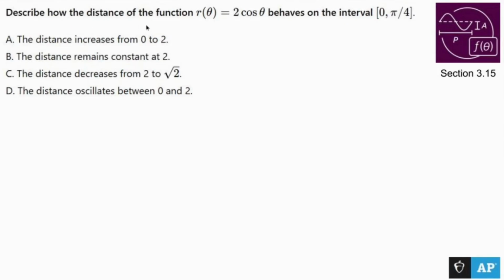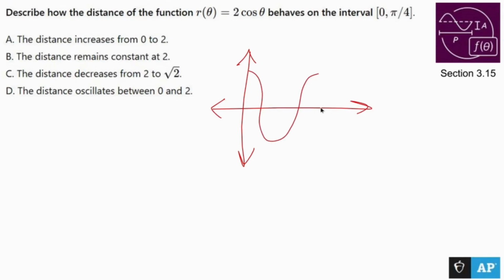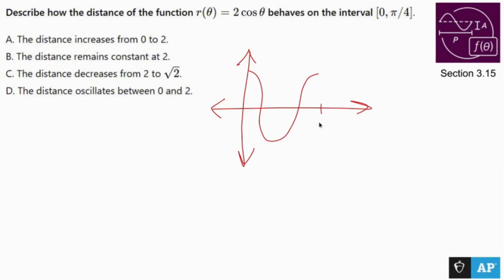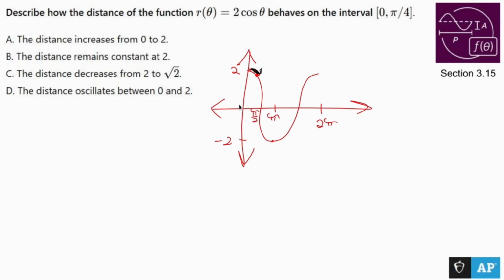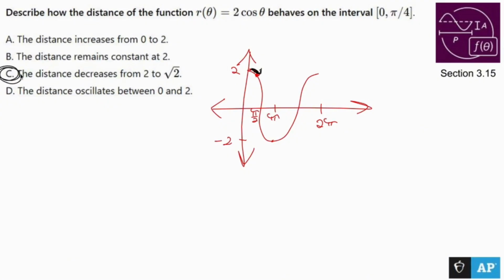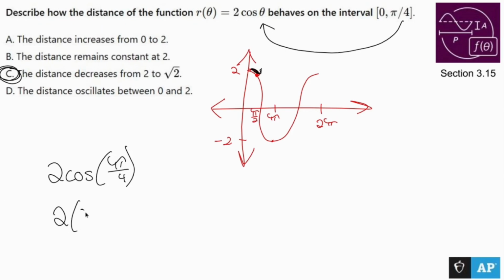AP Precalculus Section 3.15 Example: Describing Distances of the Polar Function r=2cos(𝜃)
We are looking at the polar function where the radius, called r, is given as two times the cosine of the angle theta.

In polar coordinates, each point is determined by two things: the distance from the origin (that’s r) and the angle from the positive x-axis (that’s theta).

Here, the radius depends directly on the angle. When the angle is zero, cosine of zero is one, so the radius is two. That means the point is two units away from the origin along the positive x-axis.

As the angle increases toward ninety degrees, the cosine gets smaller. At ninety degrees, the cosine is zero, so the radius is zero. That means the point is right at the origin.

Between ninety degrees and one hundred eighty degrees, the cosine becomes negative. Multiplying by two gives a negative radius. In polar terms, a negative radius means we move in the exact opposite direction of the angle. So, the point is reflected across the origin.

As the angle approaches one hundred eighty degrees, the radius again approaches negative two, putting the point two units away but in the opposite direction along the negative x-axis.

Overall, this function produces a shape known as a circle, but it is described in polar terms, where the distance from the origin grows and shrinks depending on the angle. The farthest point from the origin is two units, and the closest is zero at certain angles.

The key idea: the radius changes smoothly as the angle changes, following the pattern of the cosine function, which creates a circle that is offset from the origin along the x-axis.

1.1 Change in Tandem
1.2 Rates of Change
1.3 Rates of Change in Linear and Quadratic Functions
1.4 Polynomial Functions and Rates of Change
1.5 Polynomial Functions and Complex Zeros
1.6 Polynomial Functions and End Behavior
1.7 Rational Functions and End Behavior
1.8 Rational Functions and Zeros
1.9 Rational Functions and Vertical Asymptotes
1.10 Rational Functions and Holes
1.11 Equivalent Representations of Polynomial and Rational Expressions
1.12 Transformations of Functions
1.13 Function Model Selection and Assumption Articulation
1.14 Function Model Construction and Application
2.1 Change in Arithmetic and Geometric Sequences
2.2 Change in Linear and Exponential Functions
2.3 Exponential Functions
2.4 Exponential Function Manipulation
2.5 Exponential Function Context and Data Modeling
2.6 Competing Function Model Validation
2.7 Composition of Functions
2.8 Inverse Functions
2.9 Logarithmic Expressions
2.10 Inverses of Exponential Functions
2.11 Logarithmic Functions
2.12 Logarithmic Function Manipulation
2.13 Exponential and Logarithmic Equations and Inequalities
2.14 Logarithmic Function Context and Data Modeling
2.15 Semi-log Plots
3.1 Periodic Phenomena
3.2 Sine, Cosine, and Tangent
3.3 Sine and Cosine Function Values
3.4 Sine and Cosine Function Graphs
3.5 Sinusoidal Functions
3.6 Sinusoidal Function Transformations
3.7 Sinusoidal Function Context and Data Modeling
3.8 The Tangent Function
3.9 Inverse Trigonometric Functions
3.10 Trigonometric Equations and Inequalities
3.11 The Secant, Cosecant, and Cotangent Functions
3.12 Equivalent Representations of Trigonometric Functions
3.13 Trigonometry and Polar Coordinates
3.14 Polar Function Graphs
3.15 Rates of Change in Polar Functions

/ nickperich

Nick Perich
Norristown, Pa